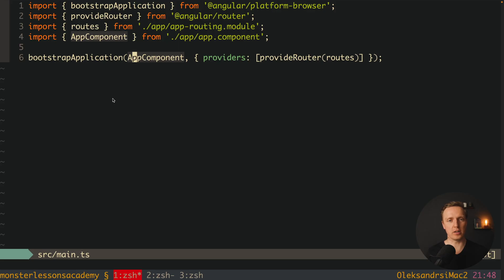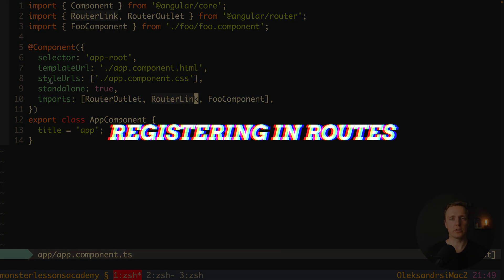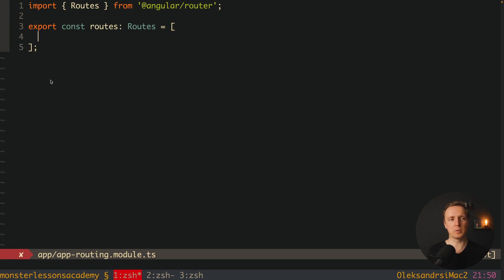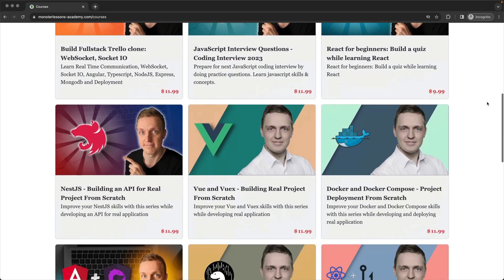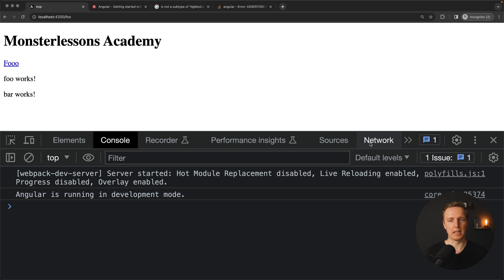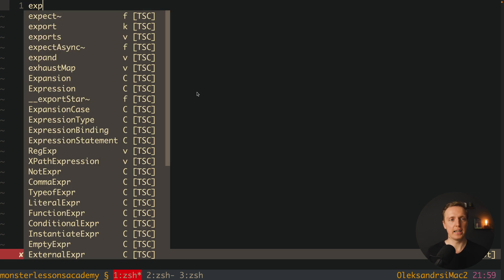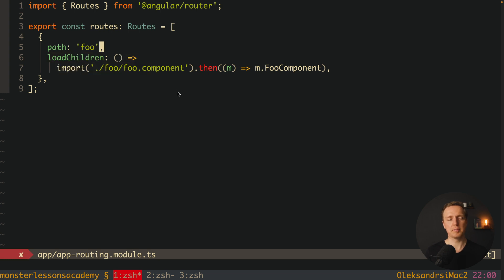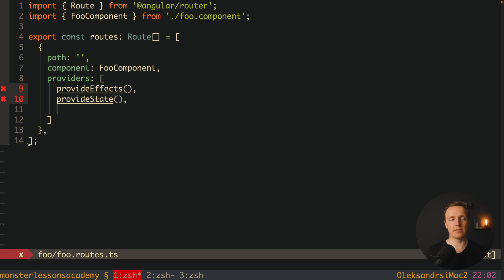Lazy Loading Angular Standalone Component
Learn how to implement lazy loading for Angular standalone component. We will look on plain imports, registering standalone component in routing, lazy loading and organizing them inside routes.

🕒 TIMESTAMPS
0:00 Introduction
0:44 Importing standalone component
1:20 Standalone component in routing
3:04 Lazy loading standalone component
3:58 Organizing standalone component in routes